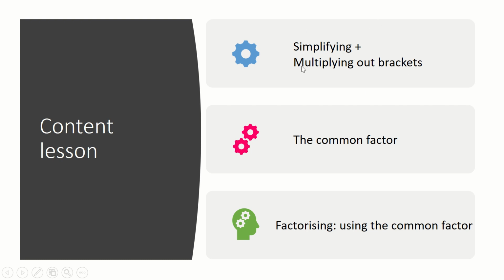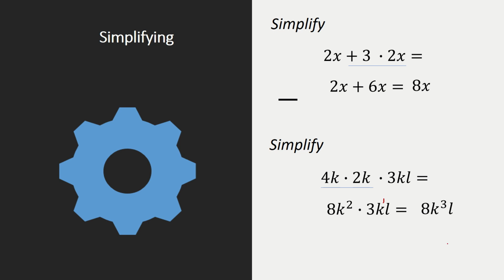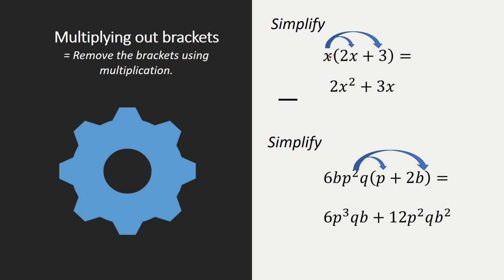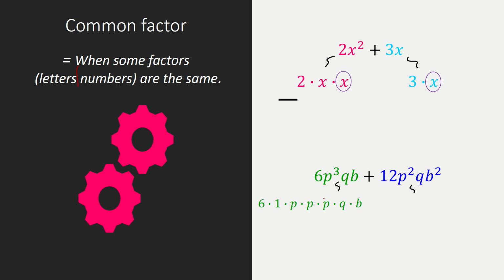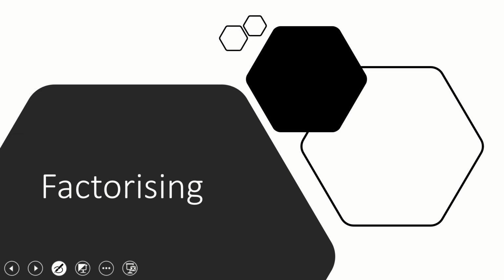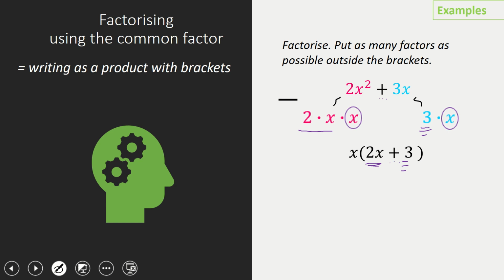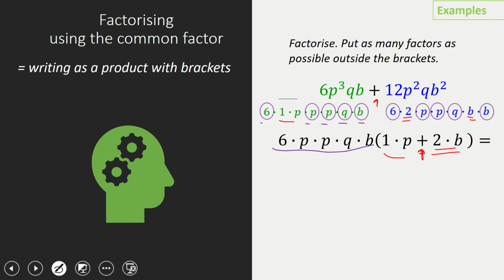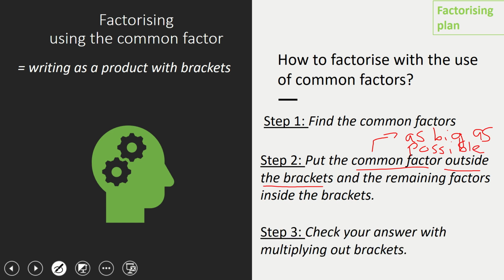7.2 Factorising using the common factor | BEmath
Factorising, common factor, bilingual education, BEmath, TTO, havo + vwo 2, simplifying, multiplying out brackets, English, tweetalig onderwijs, mathematics